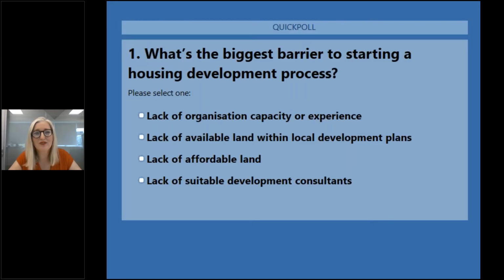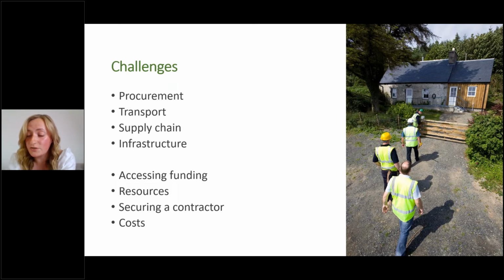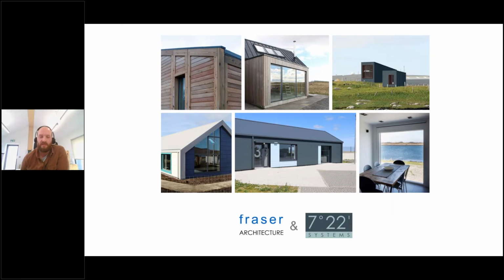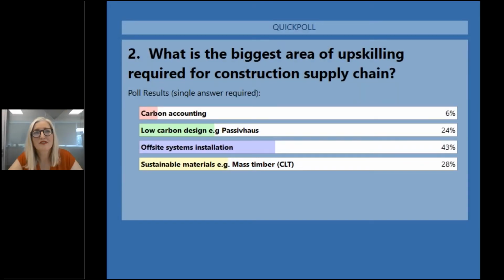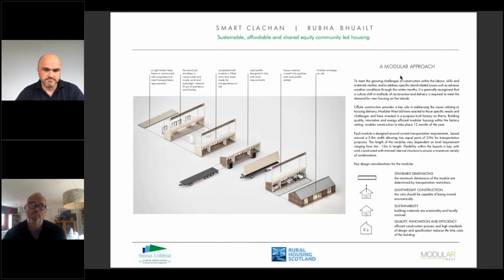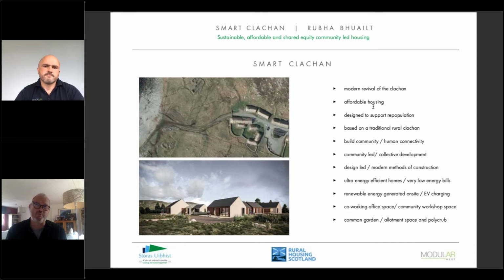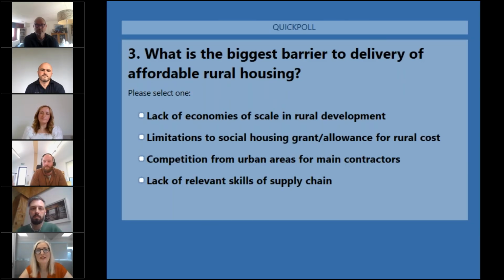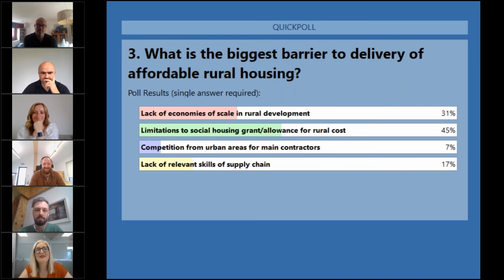The challenges & solutions for island & rural housing construction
At this webinar you will learn about the specific challenges for island & rural housing procurement in Scotland, funding options and construction supply chain challenges and the advantages of offsite manufactured products. There will be an opportunity to hear about community owned housing developments and smaller scale social & private housing developments. The event will include a Q&A with speakers & BE-ST impact managers

Speakers:

Hosted by Sarah Buchanan, Construction Scotland Innovation Centre

•      Alex Durie,Co-Founder, Commercial Director, Architect, 7-22 Systems
•      Jane Millar, Business Development Manager, Isle of Gigha Heritage Trust
•      Derek Logie, Chief Executive, Rural Housing Scotland